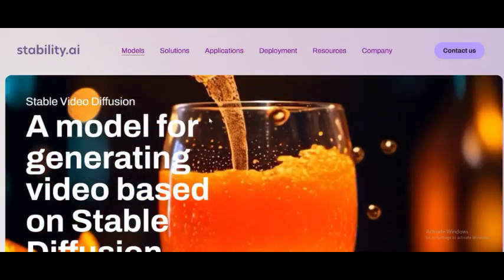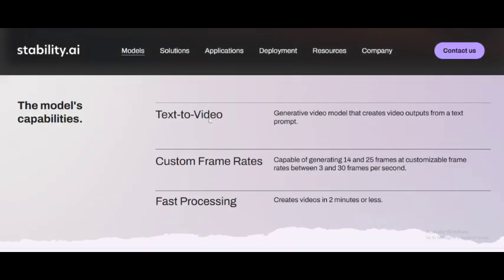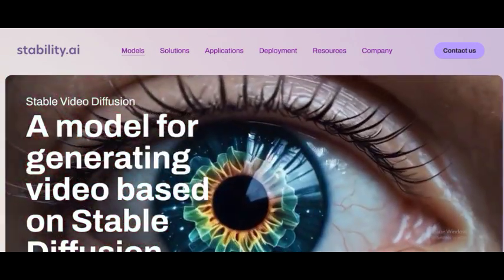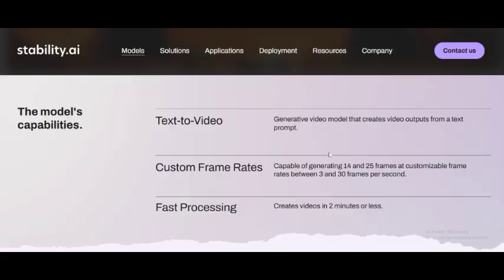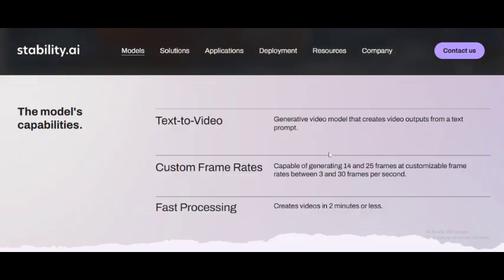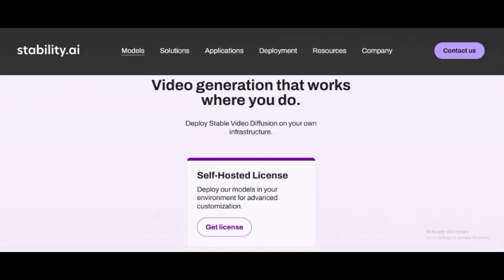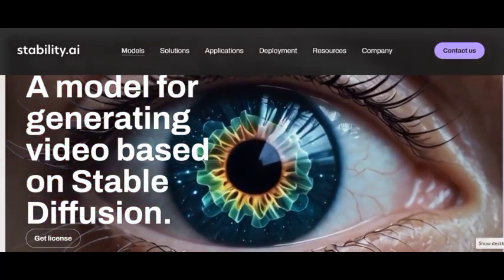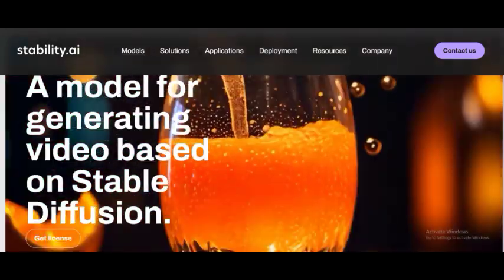Stable Video Diffusion Review – Features, Performance & Tips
In This Video, you will learn about Stable Video Diffusion Review – Features, Performance & Tips